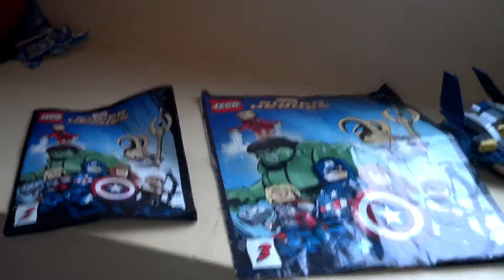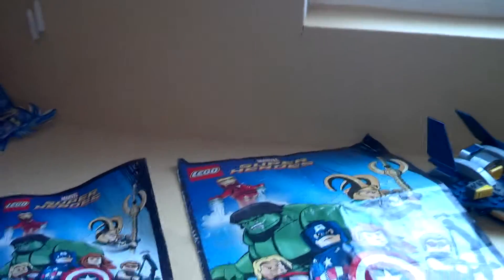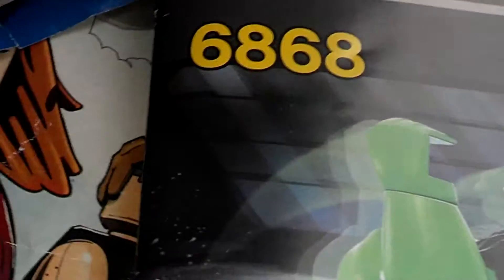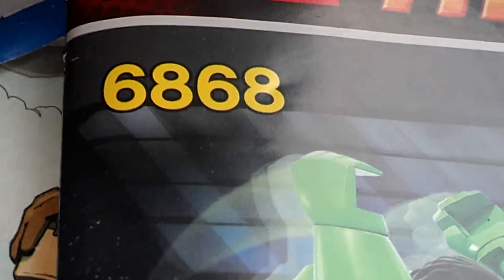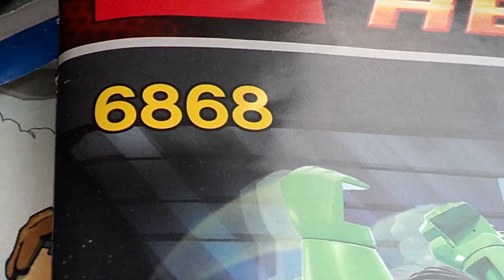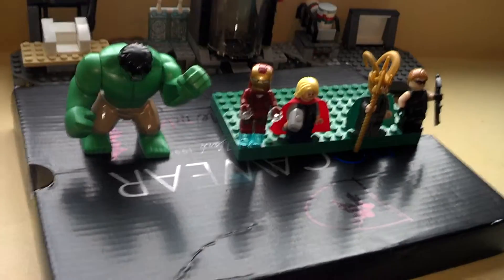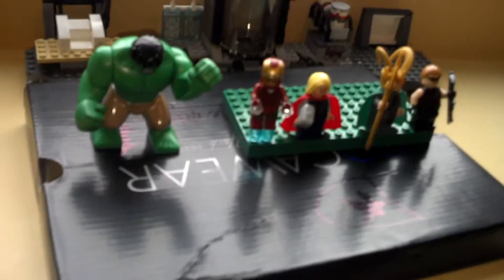Marvel's the avengers lego